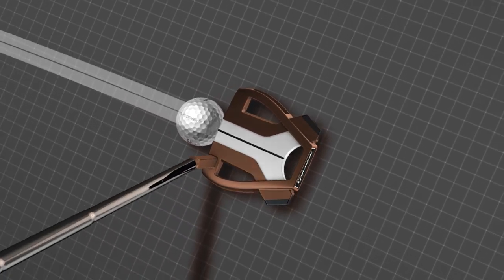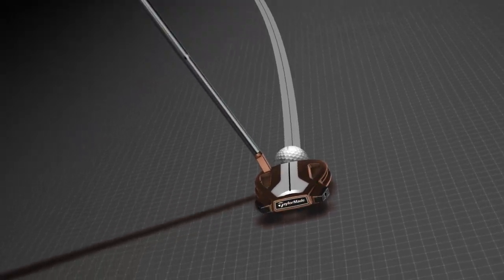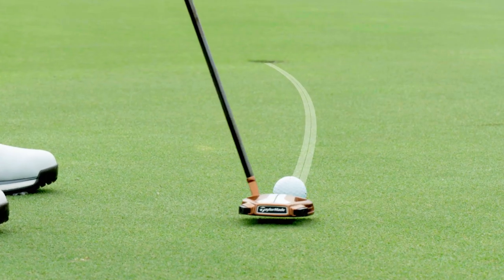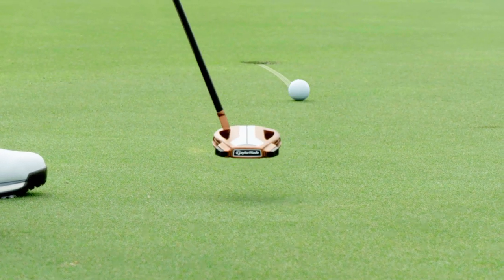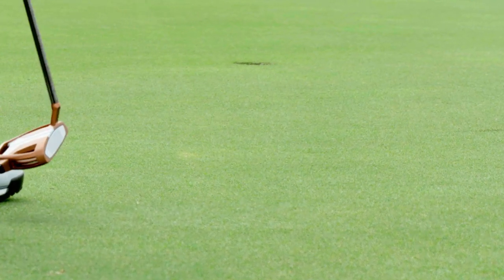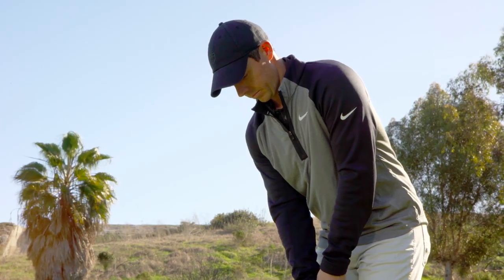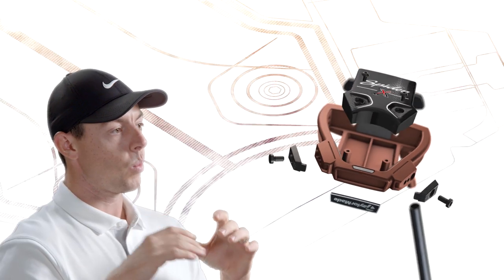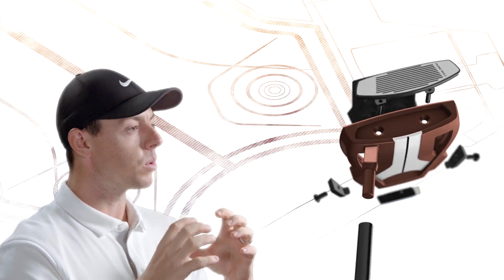Rory McIlroy's Reaction to Spider X | TaylorMade Golf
Rory McIlroy describes what he likes about the alignment, stability, and performance of the new Spider X putter from TaylorMade Golf.